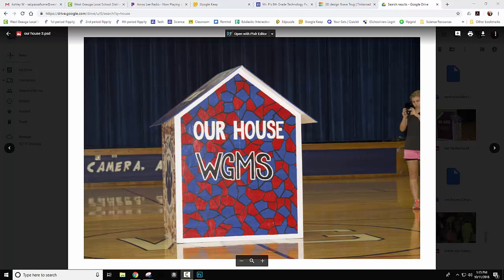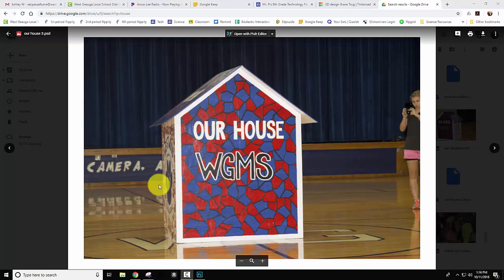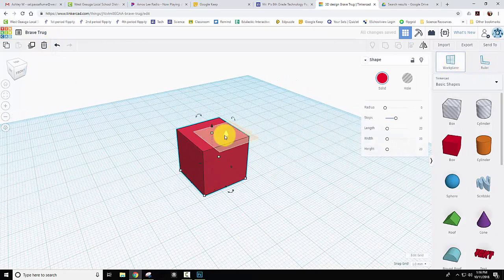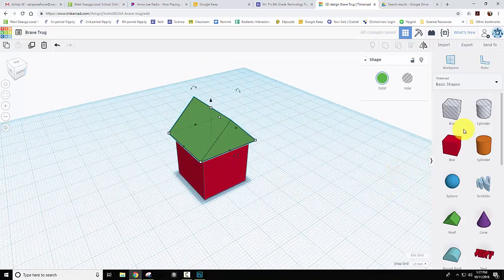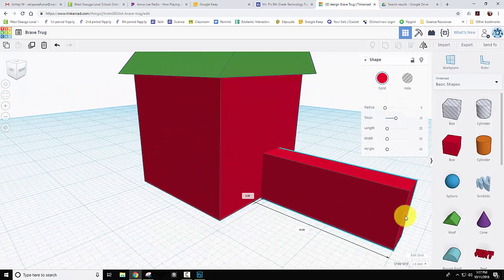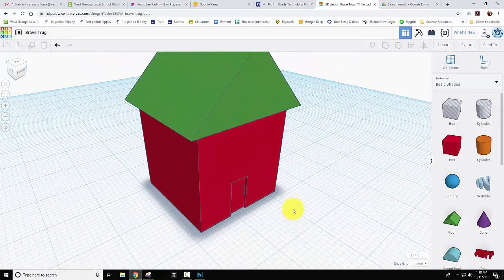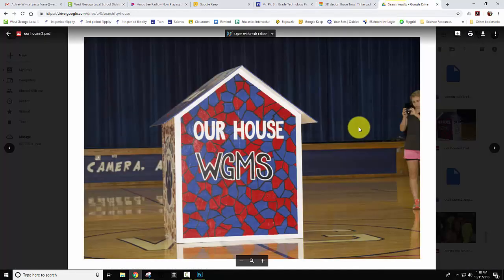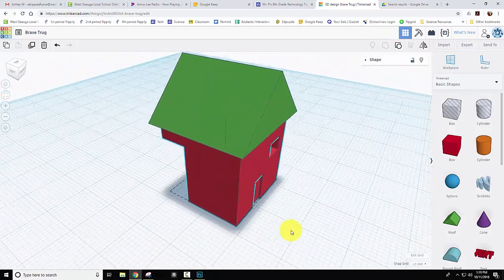tinkercad house design